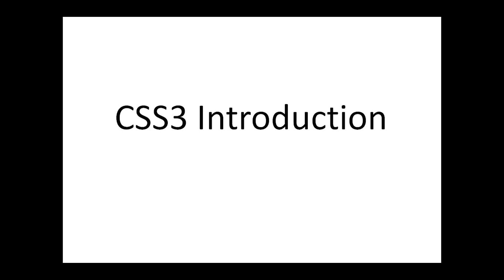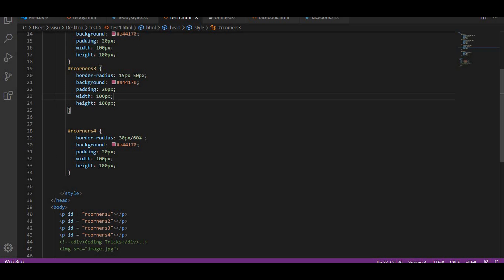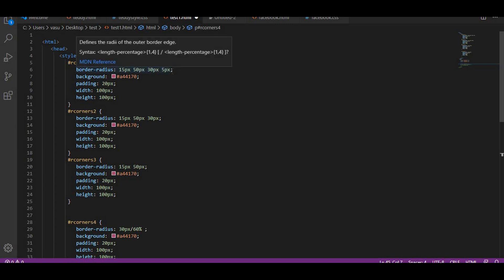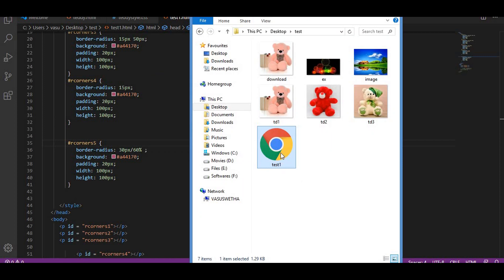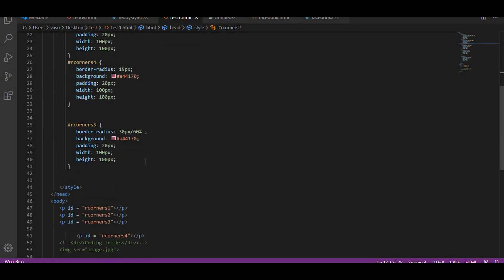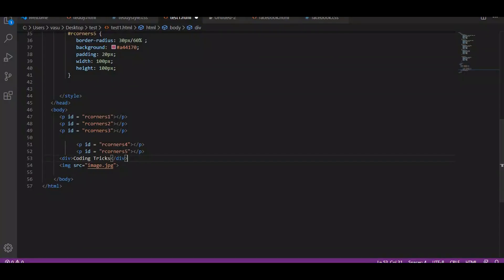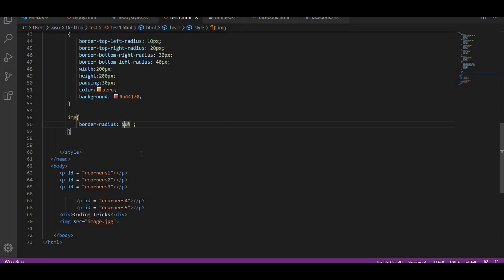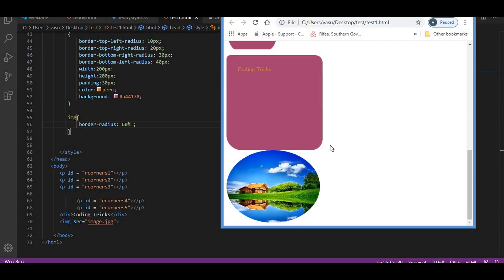How to create rounded corners,border radius | CSS3 Tutorial for Beginners #1 |Coding Tricks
In this video you will learn about how to create borders,rounded borders,elliptical corners,Customised corners.
It can be used in word press, web development .

For more videos on Python,Power Bi,HTML,CSS,Excel,JavaScript